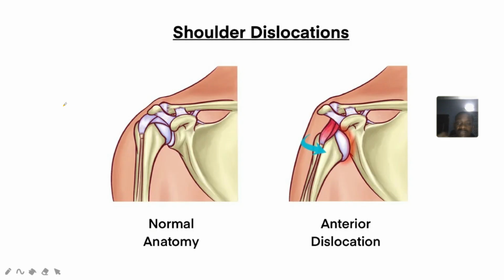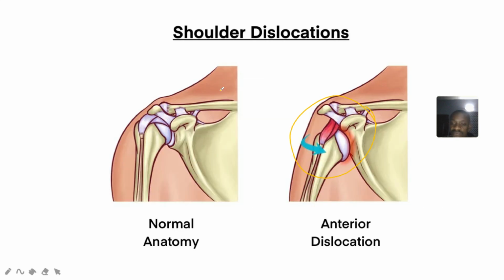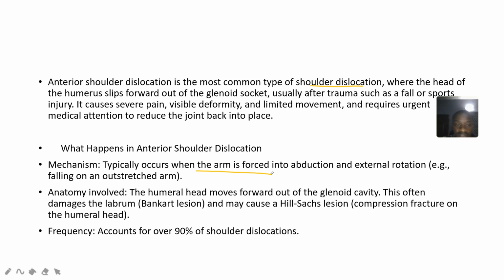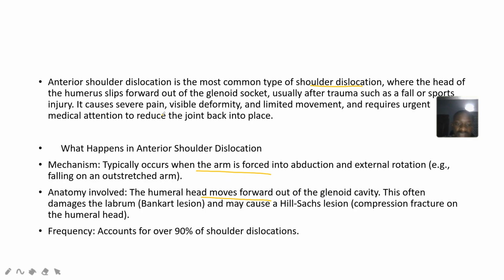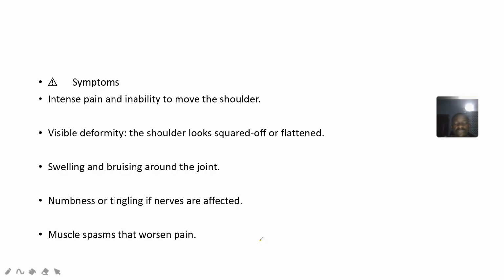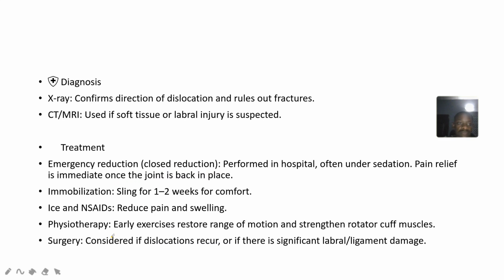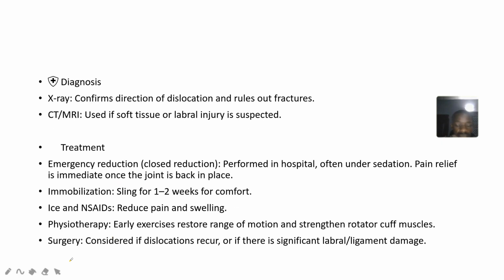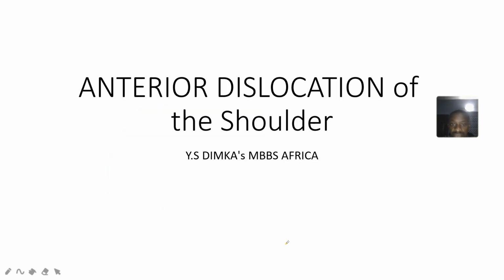Anterior Dislocation of the Shoulder; head of the humerus slips forward out of the glenoid socket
Anterior shoulder dislocation is the most common type of shoulder dislocation, usually caused by trauma when the arm is forced outward and backward. It produces severe pain, visible deformity, and limited movement, and requires urgent reduction followed by immobilization and rehabilitation to prevent recurrence.

🔎 Key Facts About Anterior Shoulder Dislocation
Definition: The head of the humerus (upper arm bone) moves forward out of the glenoid socket of the scapula.

Frequency: Accounts for over 90% of shoulder dislocations, making it the most common type.

Mechanism of Injury:

Fall on an outstretched hand with the arm abducted and externally rotated.

Sports injuries (football, hockey, volleyball, skiing).

Trauma such as motor vehicle accidents.

Risk Factors: Young athletes, ligamentous laxity, previous dislocations.

⚠️ Clinical Features
Symptoms:

Intense pain and inability to move the shoulder.

Visible deformity (flattened shoulder contour, prominent humeral head anteriorly).

Swelling, bruising, and muscle spasms.

Numbness or tingling if nerves are affected.

Complications:

Bankart lesion (tear of the labrum).

Hill-Sachs lesion (compression fracture of humeral head).

Injury to axillary nerve or brachial plexus.

Recurrent dislocations (chronic instability).

🩺 Diagnosis
X-ray: Confirms dislocation and rules out fractures.

CT/MRI: Used if bone or soft tissue injury is suspected.

🛠️ Management
Emergency Reduction (Closed Reduction):

Performed in the ER under sedation and analgesia.

Techniques include traction-countertraction, Kocher’s method, or Stimson’s method.

Pain relief is immediate once reduced.

Immobilization:

Sling for 1–3 weeks to allow soft tissue healing.

Avoid overhead or throwing movements during early recovery.

Rehabilitation:

Early physiotherapy to restore range of motion.

Strengthening of rotator cuff and scapular stabilizers.

Prevents recurrence and chronic instability.

Surgical Treatment:

Indicated for recurrent dislocations, labral tears, or fractures.